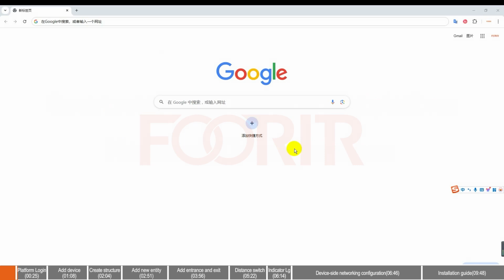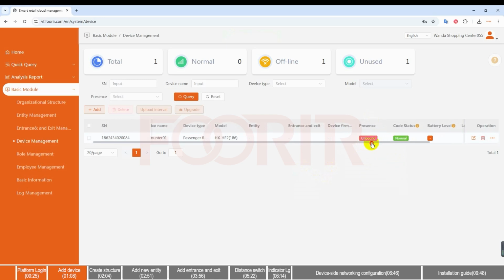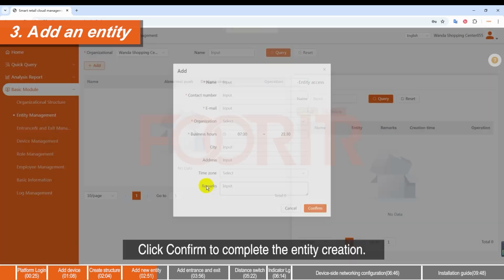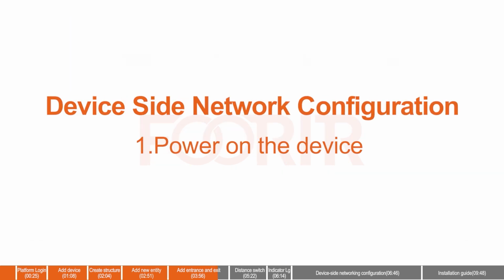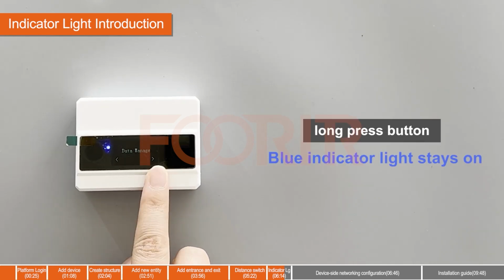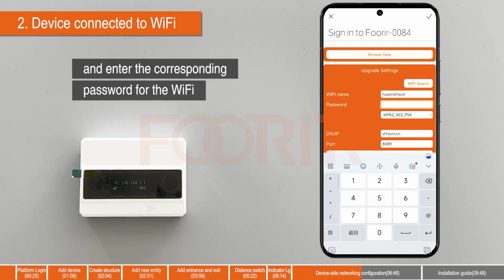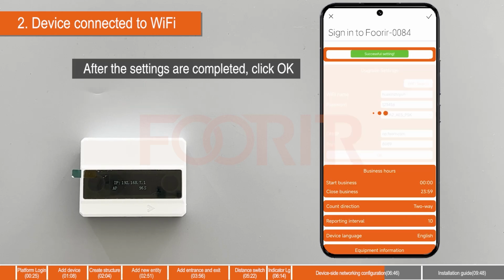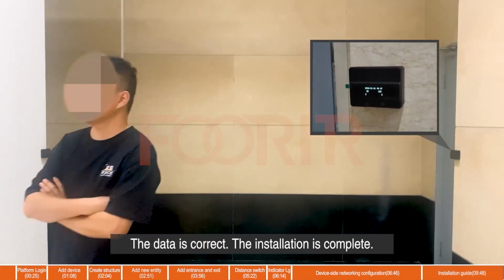Infrared People Counter HX-HE2(186) Configuration Installation Guide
Infrared people counter WiFi version configuration installation operation instructions

Account：demo
Password：123456